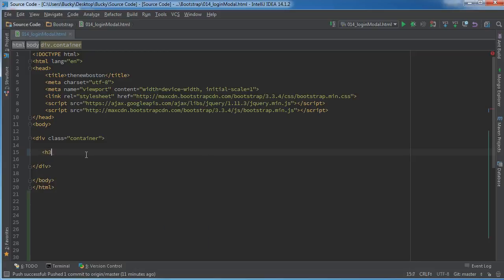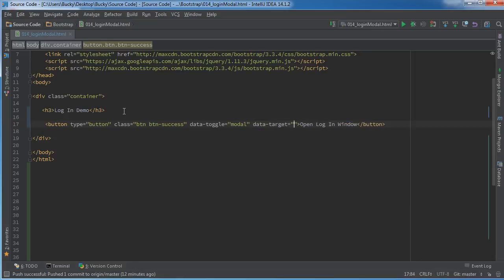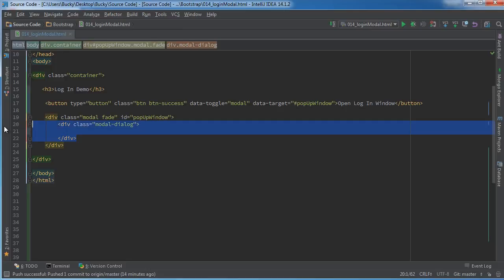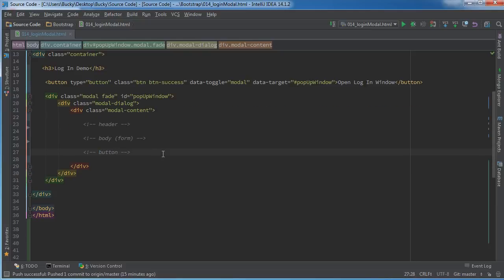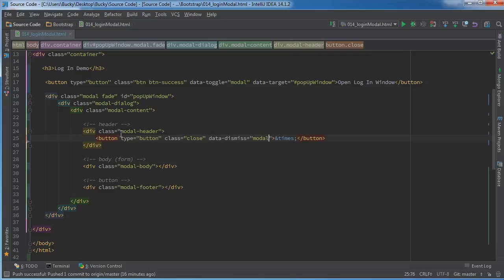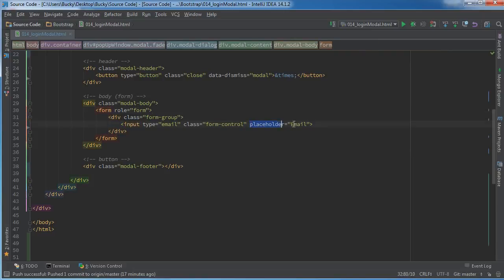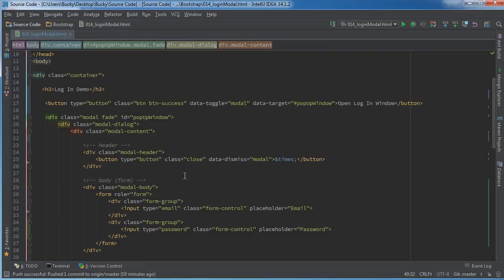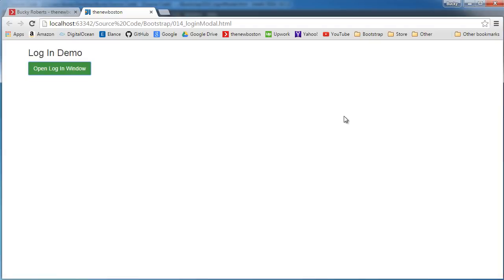Bootstrap Tutorial for Beginners 14 Login Modal